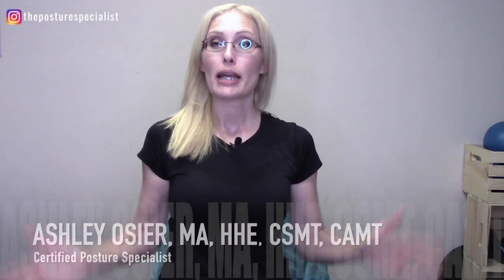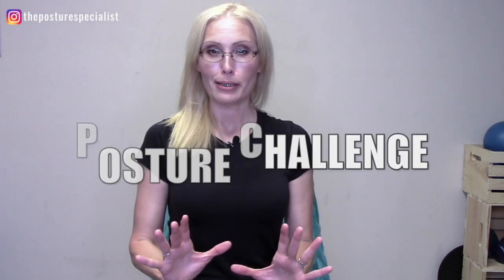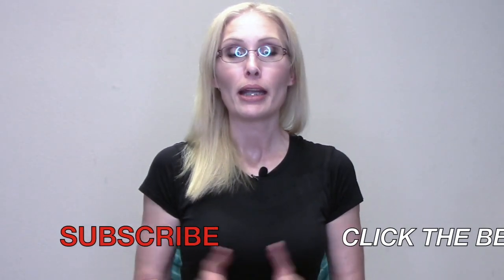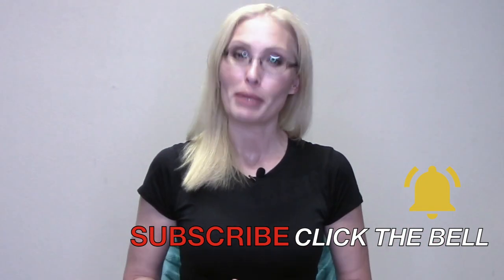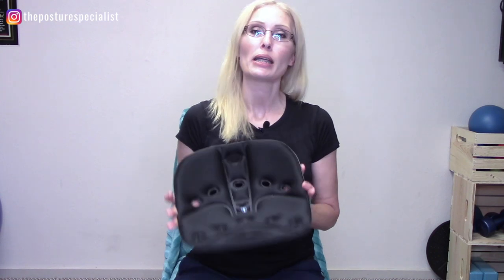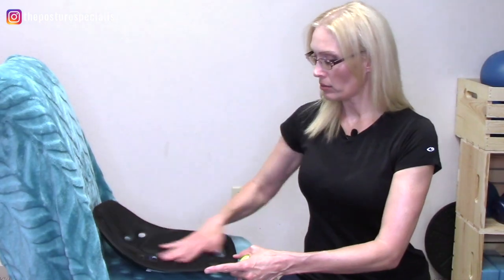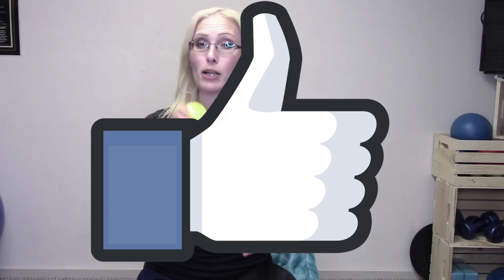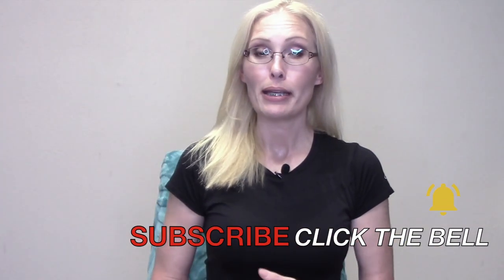Better Posture Less Pain | Backjoy | Tennis ball | The Posture Specialist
You won't want to miss "Back Pain Relief with BackJoy and A Tennis Ball." I have been using this posture tip and teaching it to my clients and students for years and this is the perfect opportunity to show an example of how creative we can be with maintaining good posture. Please check the video list below (I had the links in the video as well) that show a few ways that you can utilize the tennis ball for posture, pain relief, and overall wellness.

🔹The Joint Openers Routine (near the end, but an awesome daily routine to practice for overall wellness and fantastic aging!!)
🔹The Best Footcare Routine with Bonus Tutorials (the routine with the tennis ball is at the end, but the whole video has excellent information of taking fantastic care of your feet!)

I wanted to add the BackJoy and some tennis ball ordering links, just in case you want to check them out.
🎾Tennis Balls (3 pack) for $2.49
🎾Tennis Balls (3 pack) for $5.70
🎾Tennis Balls (3 pack) for $4.15
🎾Pink Tennis Balls (3 pack) for $5.64
🎾Autographed Serena Williams US Open tennis ball

🔴 SHARE  this essential wellness video with all of your friends, family, and co-workers.   (THANK YOU💖)

🔸LIKE the video if you found it helpful. Thank you!😃

🗨COMMENT ...I really enjoy hearing how your posture is, what you needs are and how I can better support you in the future through my videos, instagram, blog, or other instructional videos.

   fuseaction=donorDrive.participant&participantID=2678.
  🌸 I would love to partner up to build clean water wells 🌸
               for children who are without clean water.

CHECK OUT my devotional photography blog, if you are interested in scriptures, hearts in nature and nature photos,

A special shout out to zimbio.com for providing the awesome photo of Serena Williams that they took from Clive Brunskill/Getty Images North America-September 2, 2013.

There may be affiliate links in this post which provides me a small compensation when the links are clicked on and a purchase is made, within 24-hours, of clicking on that link. The compensation does not affect the purchaser in any way, but provides me an opportunity to get compensated for taking the time to research and present reviews and self-help videos or blogging for your wellness. Thank you for supporting me and my channel to provide you with the best information.

Thank you again! Make it a posture perfect day!!

Ashley Osier/The Posture Specialist~